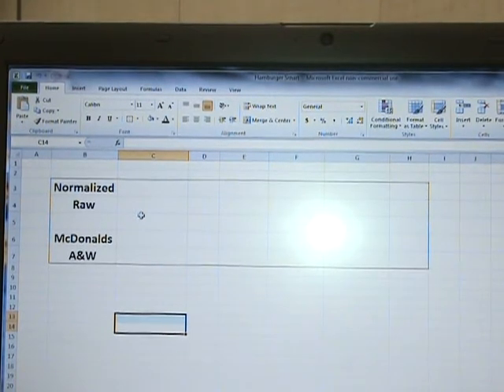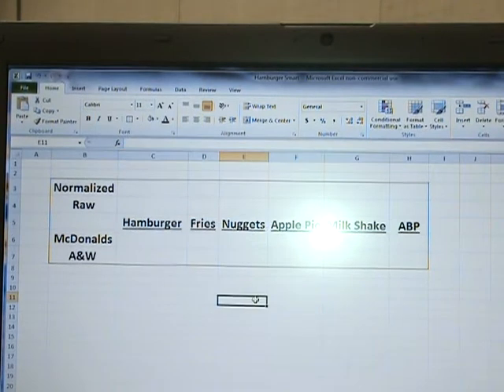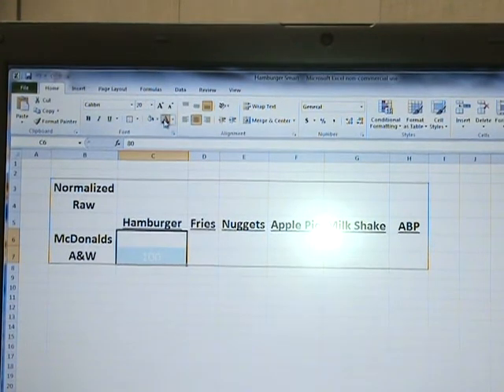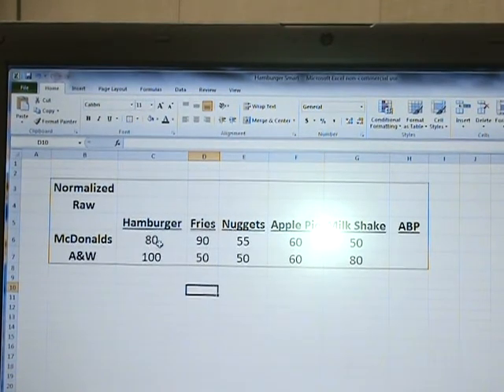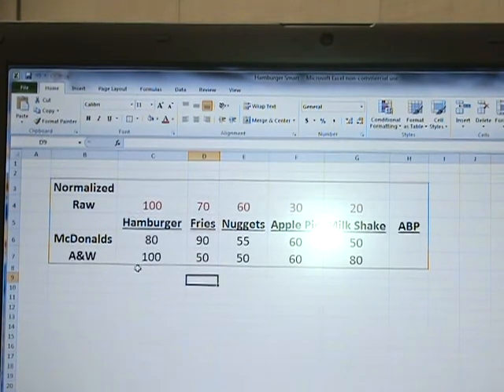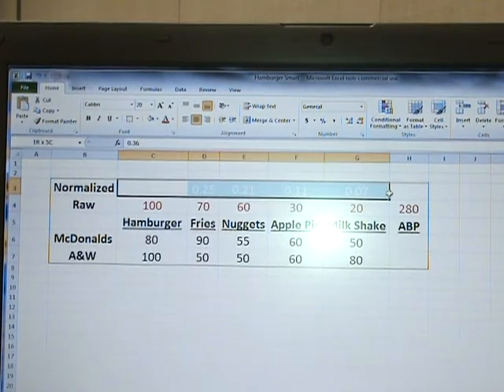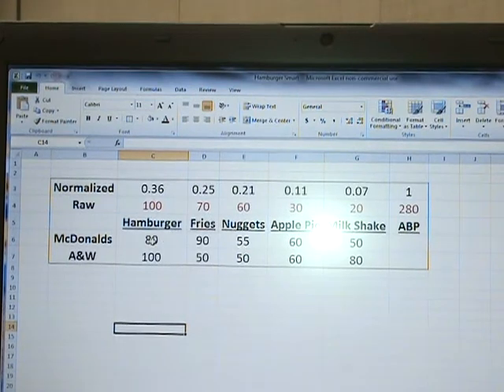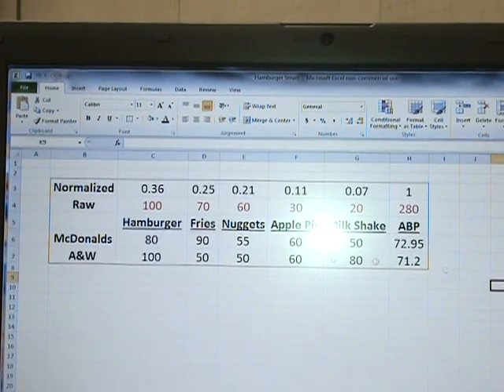BADM 470-81 Case Pixar versus Dreamworks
Please study this video before the class